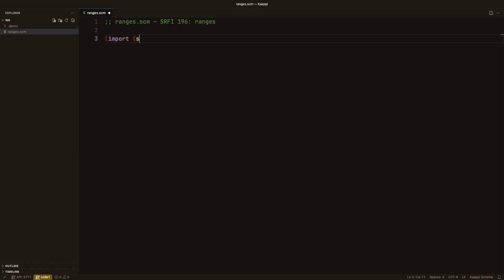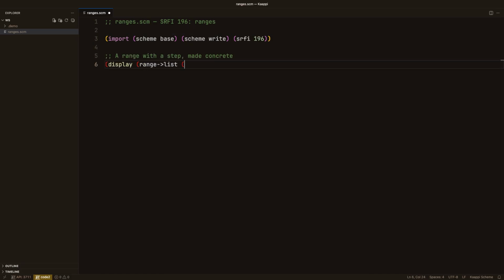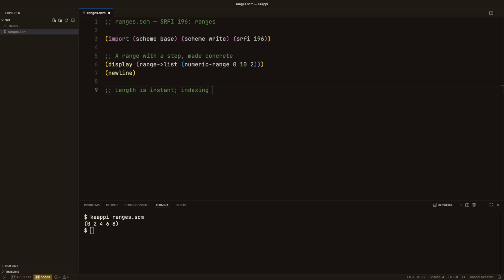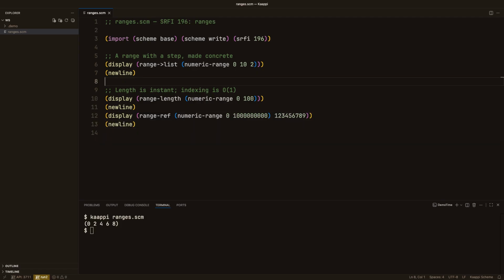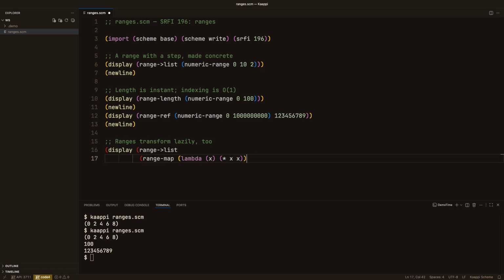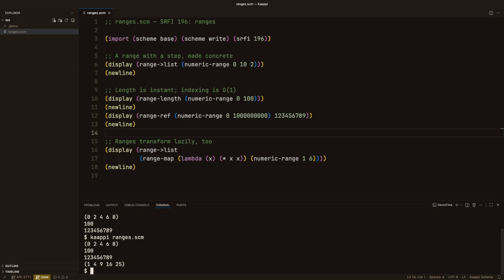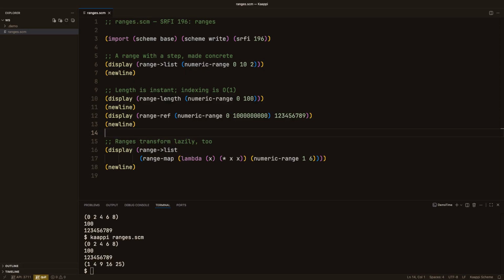Ranges in Kaappi Scheme — SRFI 196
A billion integers you can index instantly — and never actually allocate.

Written and run live in the editor — real Kaappi Scheme, real language-server highlighting, real output in the terminal.

In this video:
• numeric-range with a start, end, and step
• Constant-time range-ref into a billion-element range
• range-length is instant; range-map is lazy

SRFI 196 ships with Kaappi — no extra install, just (import (srfi 196)).

Kaappi's signature line:
  (map (lambda (x) (* x x)) '(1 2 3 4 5))  →  (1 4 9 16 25)

Chapters:
0:00  What is a range
0:20  A range with a step
0:35  O(1) indexing into a billion
1:04  Lazy range-map
1:24  Takeaway

Kaappi is R7RS Scheme, brewed in Zig. Write the lambda. Run on the metal.